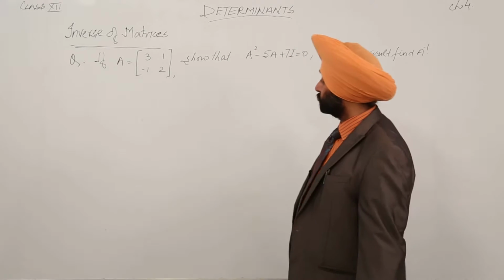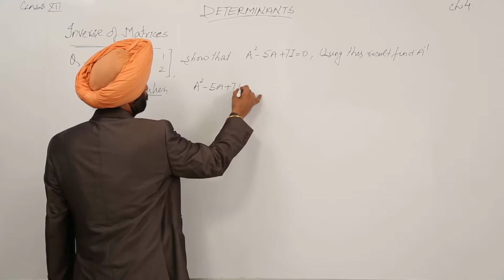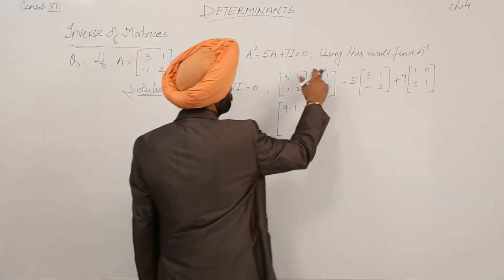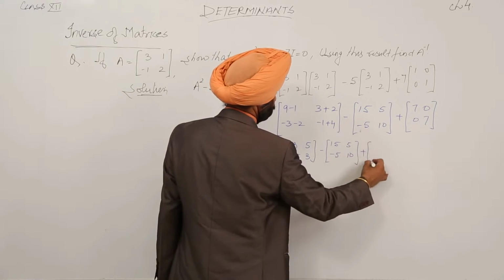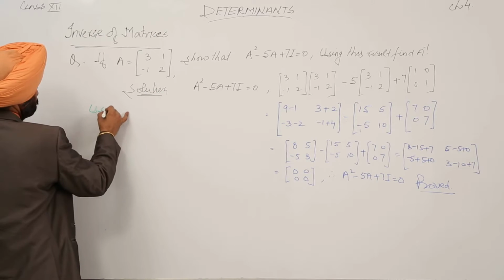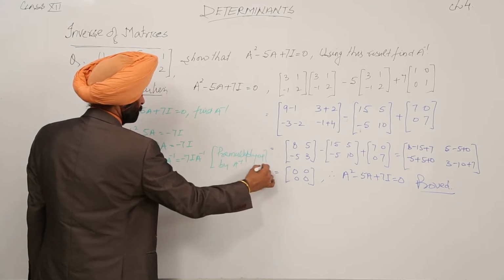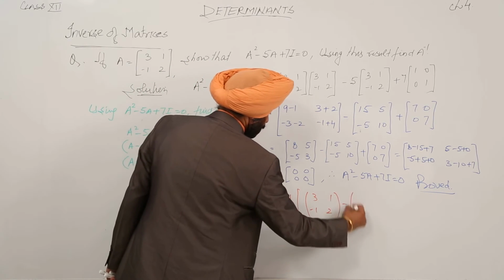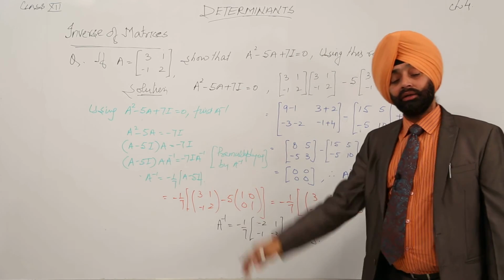Visit Free Lecture l Question on Inverse l ICSE MATH 12 | CHAPTER 2 | MATRICES | L56